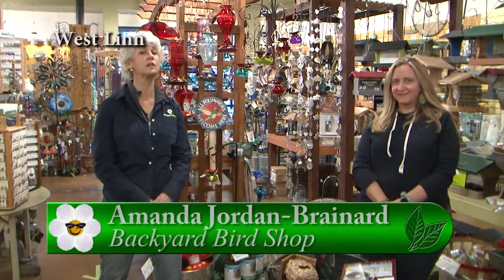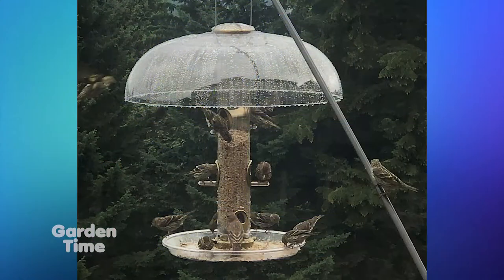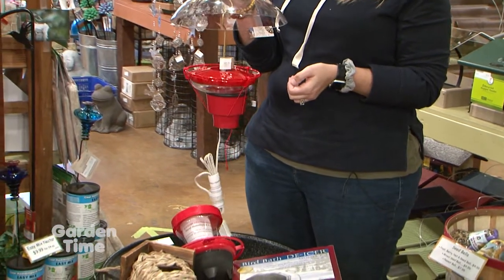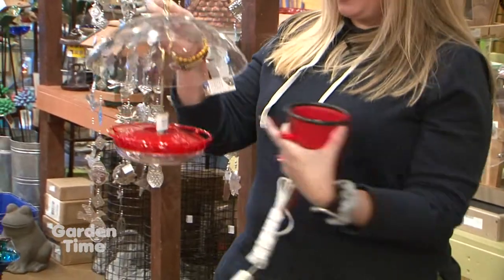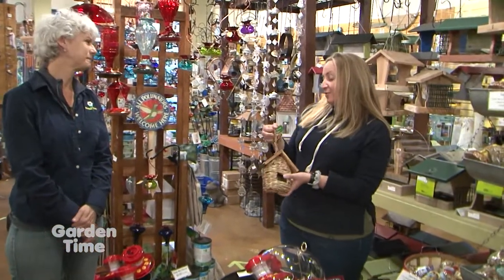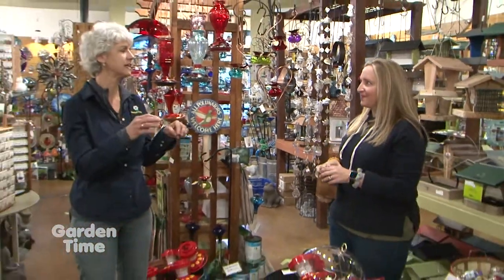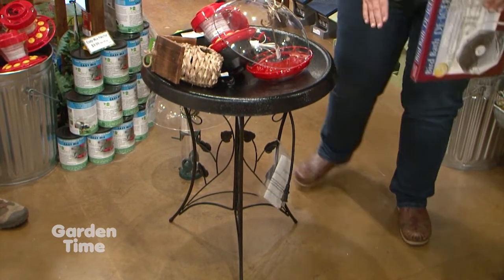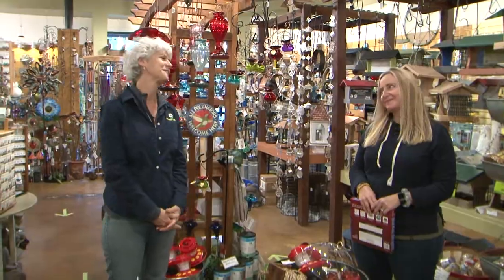Winter Bird Care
Earlier we talked about food and water for our birds.  Today we talk about how to keep them warm and dry during the winter cold and wet.